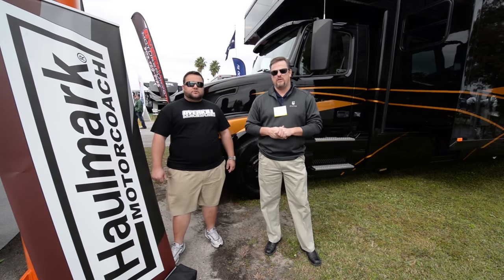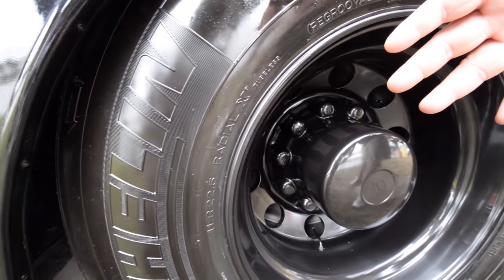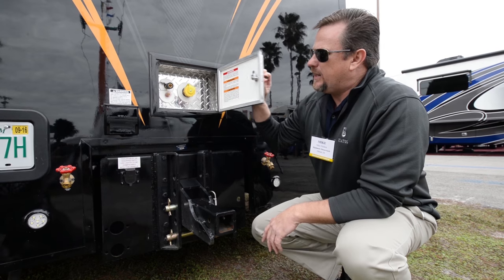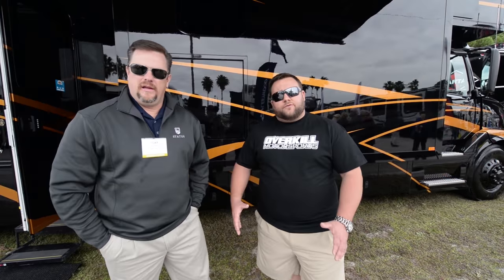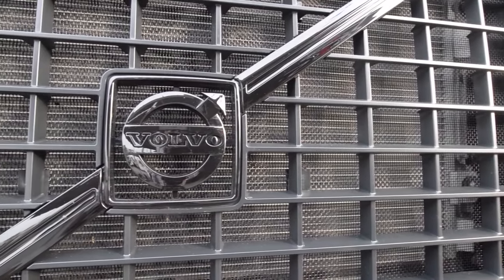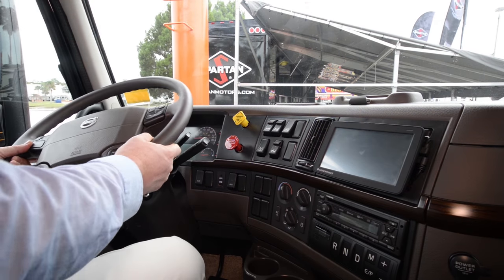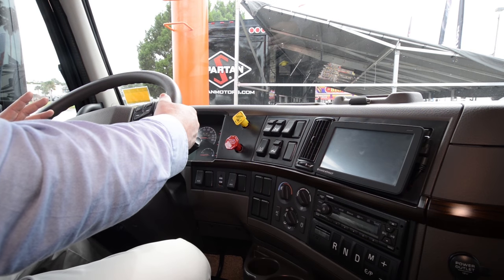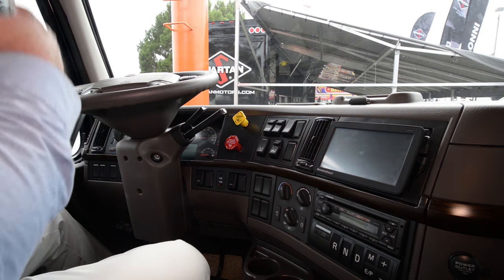2016 Haulmark Motorcoach 45DB Exterior Tour & Volvo Chassies Overview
While exploring the 2016 Tampa Supershow we knew we had to try and get a video of this rig! Mitch and Mike were nice enough to walk me through the exterior portion of the rig. Then, Jeff discussed some of the benefits of the super C motorhome. I am not certain this is the package we would get if we ever purchase a Super C, but it was a beautiful rig!

Support Us For Free!

C-657110
Our Camera & RV Gear

***Anyone Reusing Or Redistributing Videos From The "Chris Travels" Channel Must Have My Permission To do So***